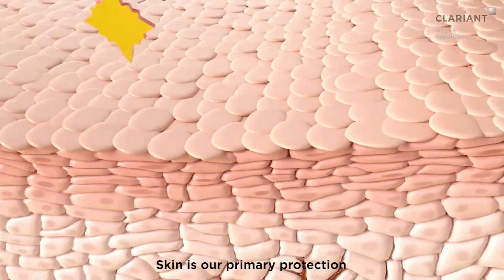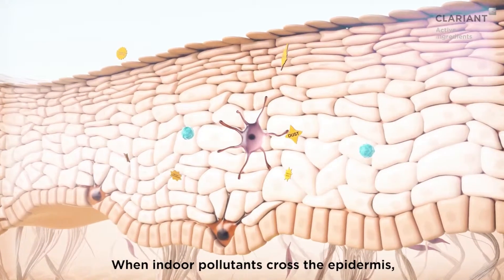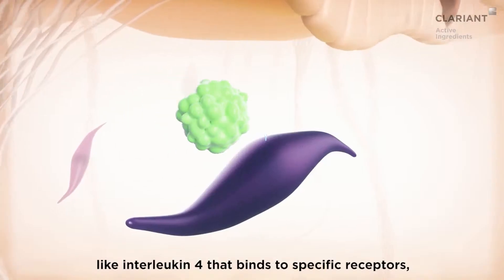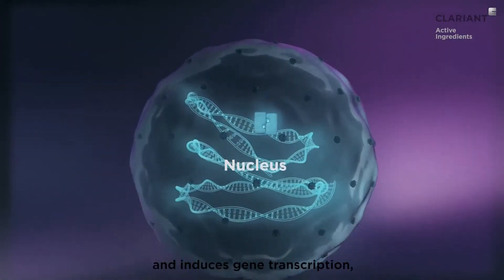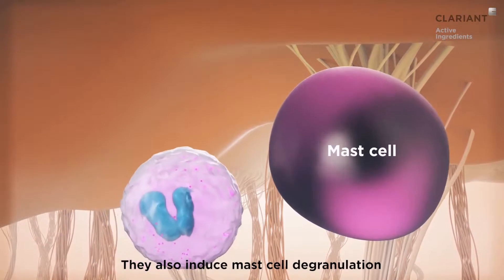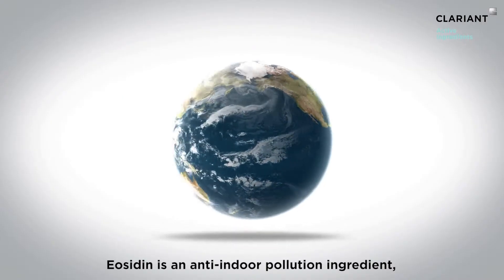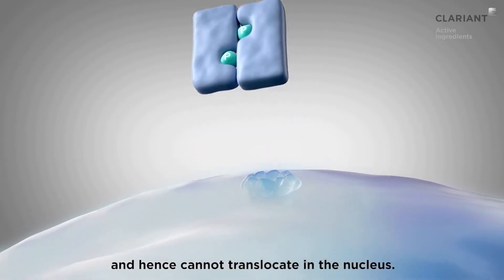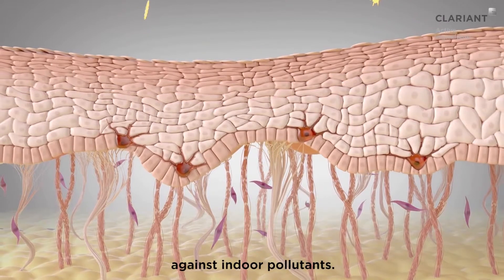Eosidin®: The immuno-modulator for indoor pollution control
Pollution aggresses our skin and makes it more sensitive. It is present both in the outdoor and indoor environment. When exposed to allergens skin engages defense mechanisms. When chronically experienced these defense mechanisms lead to atopic-prone skin and barrier function disruption.

Eosidin® is a natural active ingredient made from extracts of Citrus unshiu. It tackles skin immuno-modulation to efficiently avoid atopic prone skin and hypersensitivity.